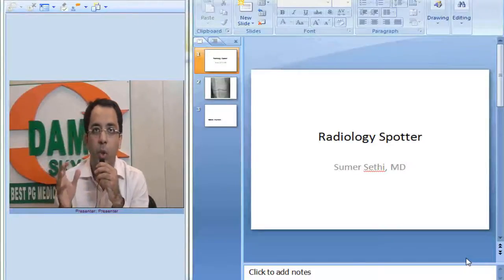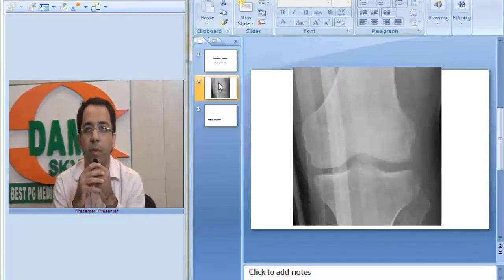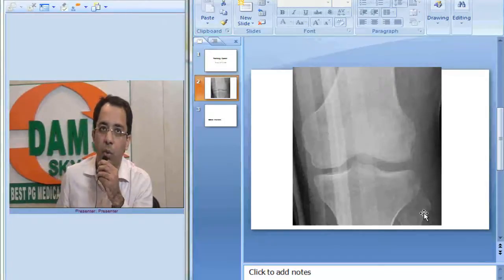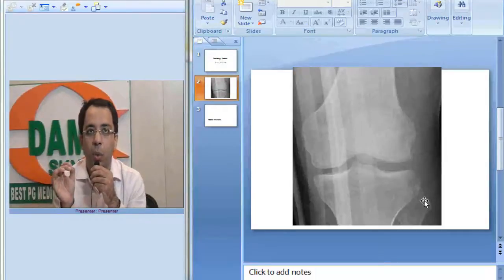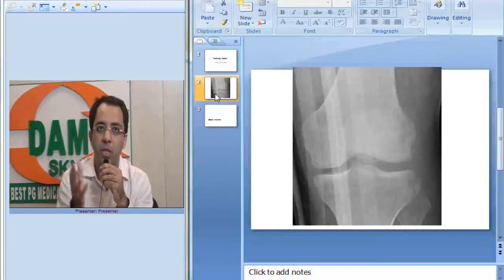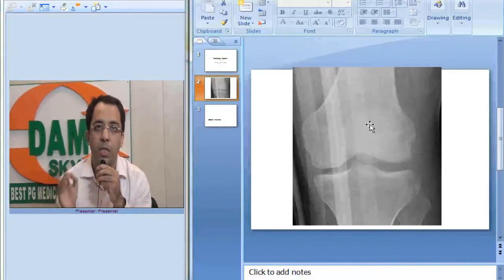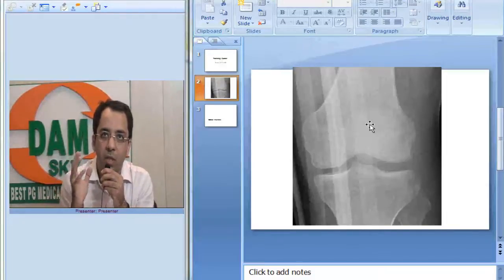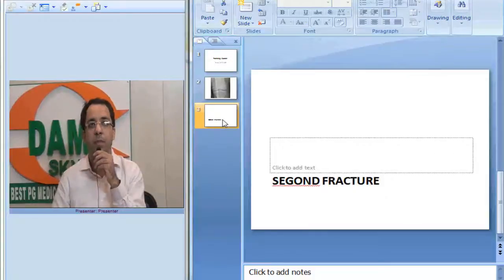Radiology Spotters Part 16 Segond Fracture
Radiology Spotters Part 16